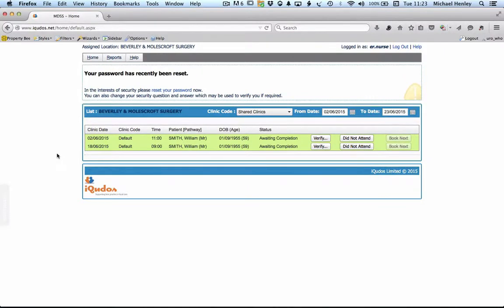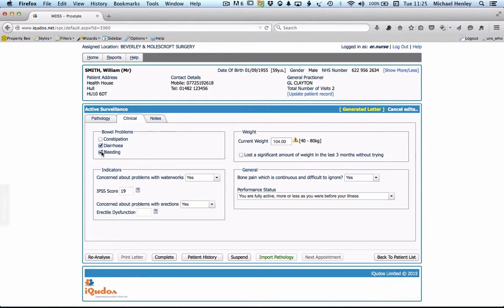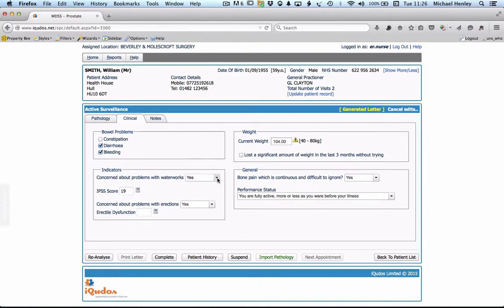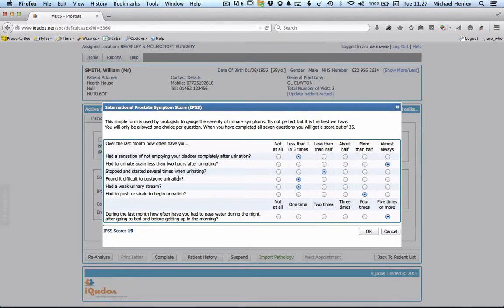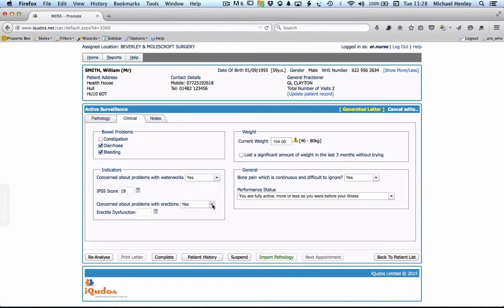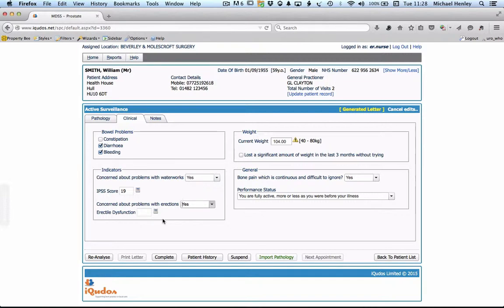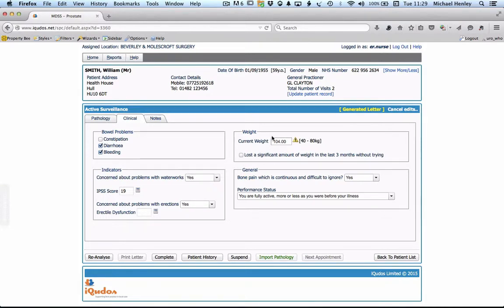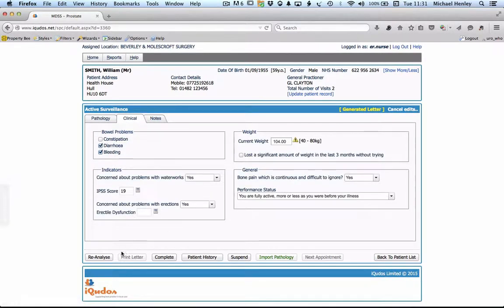How to enter follow up data for patients into the iQudos stable prostate cancer system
This short video describes the relevance of the standard questions for men with stable prostate cancer.